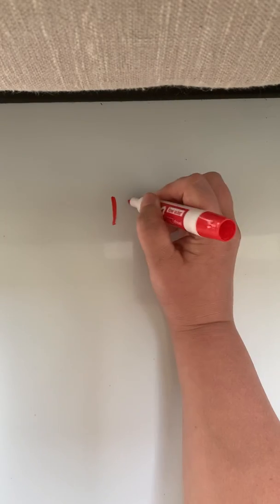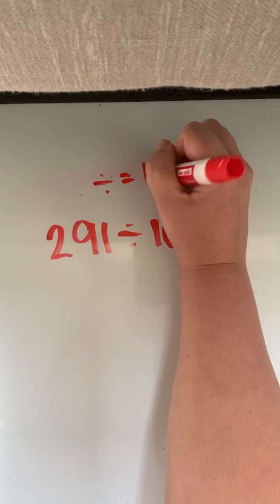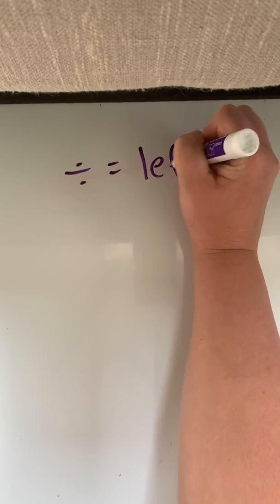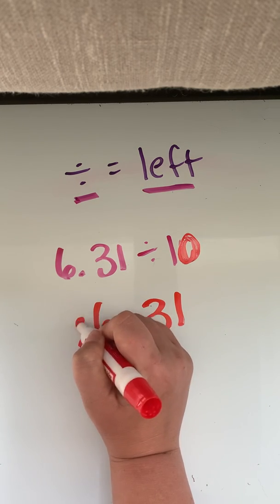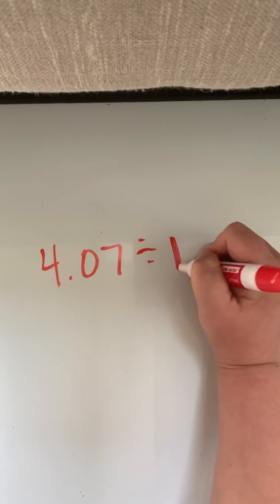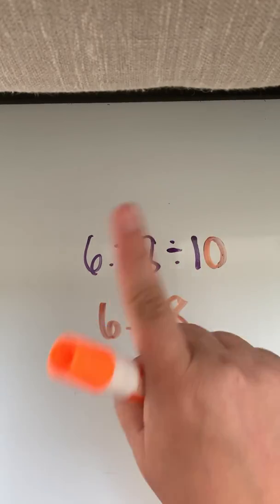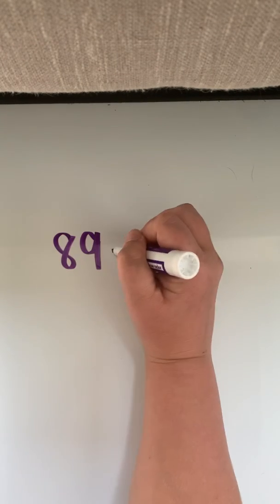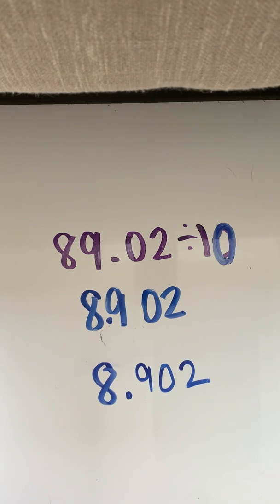Day 9 dividing decimals by 10